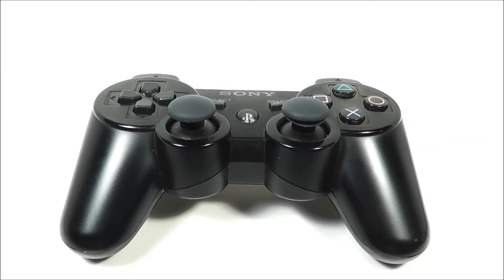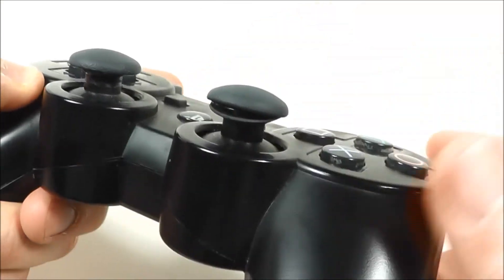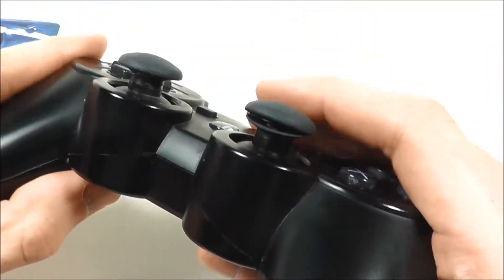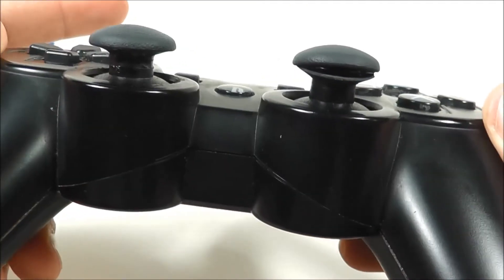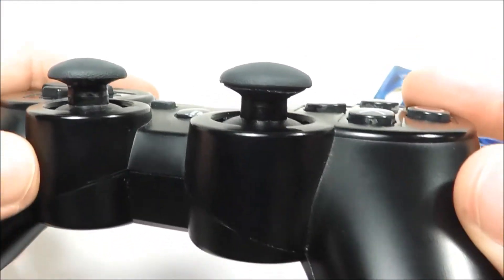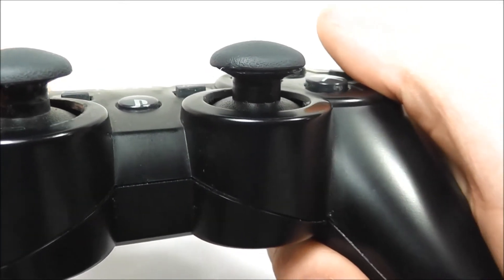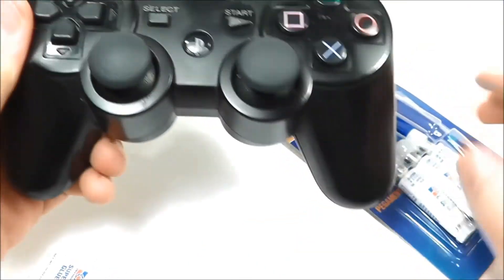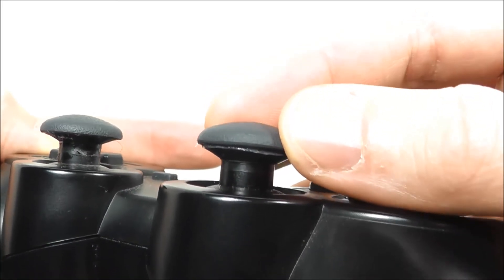PS3 Controller Thumbstick Super Glue Fix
My PS3 controller thumbstick ripped from playing NHL 14 so I decided to use some superglue to fix the problem.